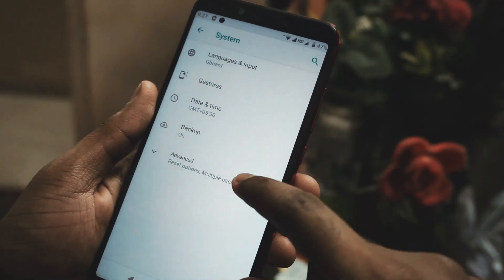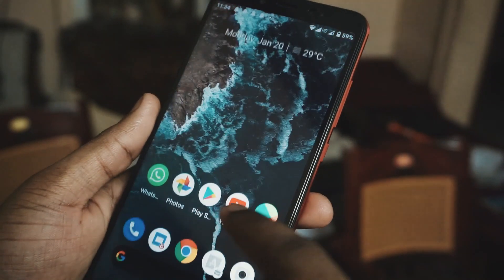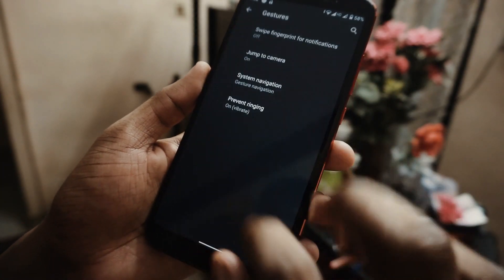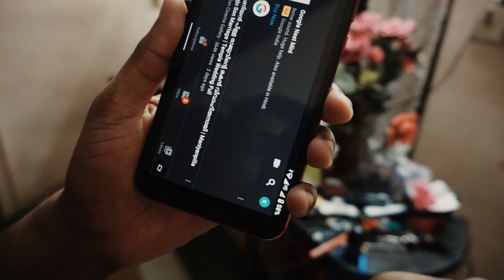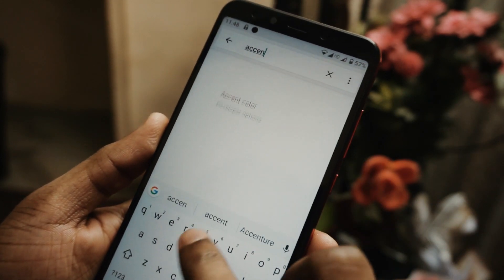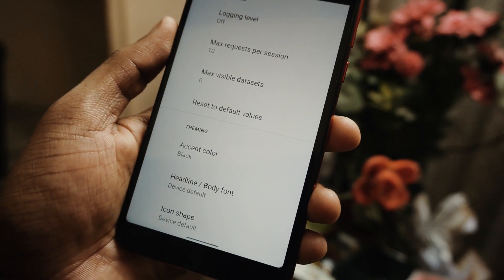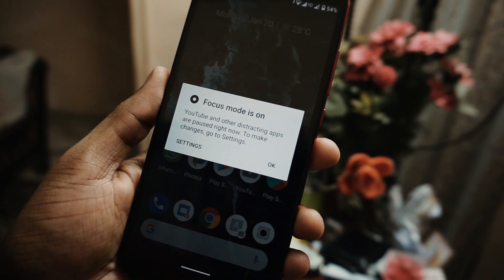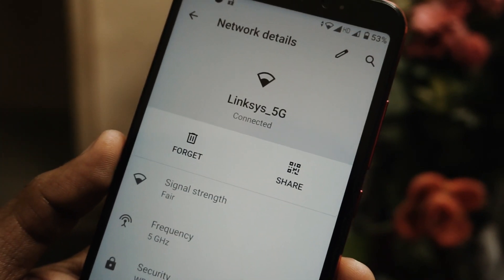Xiaomi MiA2/ MiA3 Android 10 Stable Update - Top 10 Changes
Hello Guys..!! Xiaomi has rolled out the Android 10 Stable Update to MiA2 devices, in this video we will showing you the top 10 features of this update.